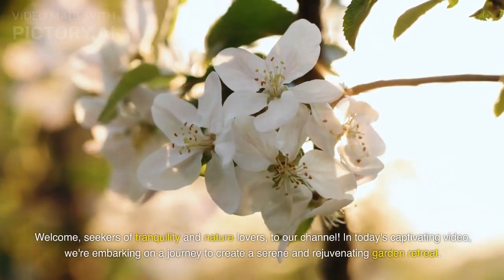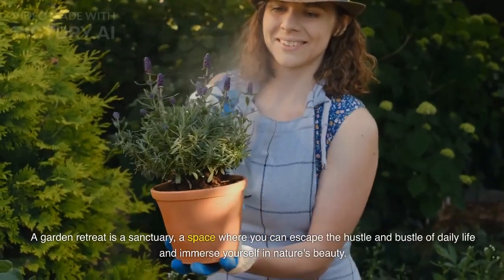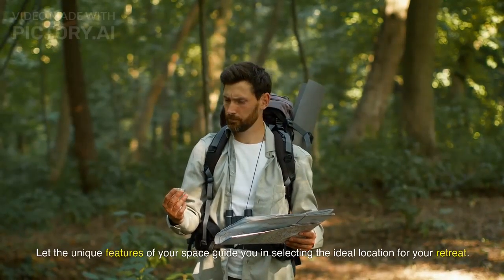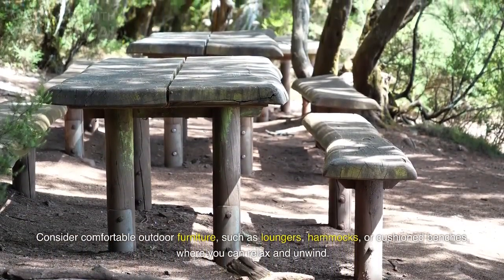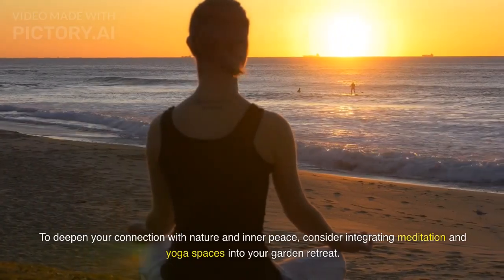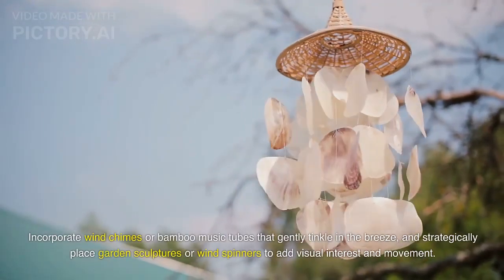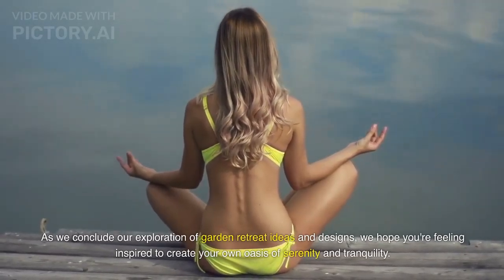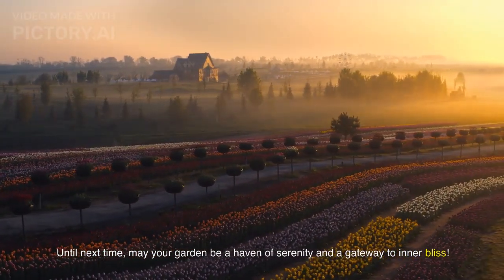Serenity Unveiled: Garden Retreat Ideas and Designs for a Relaxing Oasis!!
🌻 Discover the vibrant world of gardening! 🌱🌼

🎥 In this captivating video, we invite you to immerse yourself in the enchanting realm of gardening. 🌿🌺 Let your senses come alive as you witness the mesmerizing beauty of nature unfold before your eyes. 🌸✨

💚 Join us on a delightful journey through lush gardens, where every flower and leaf tells a story of growth and renewal. 🌿🌷 From the tender care given to delicate seedlings to the flourishing blooms that dance in the gentle breeze, you'll witness the incredible transformation that takes place in the magical hands of a gardener. 🌞🌺

🌱 Get ready to witness the symphony of colors and textures that grace the garden landscape. 🌼🌿🌺 From vibrant tulips and sunflowers to serene lavender fields and cascading vines, each scene is a breathtaking masterpiece that will leave you in awe. 🌈💐

🌿 As you watch, let your heart be filled with inspiration as you witness the dedication and passion of gardeners who nurture life from the soil. 👩‍🌾💚 Feel the soothing power of the earth beneath your fingertips and the joy that comes with watching seeds sprout and flourish into magnificent plants. 🌱🌸

🌼 Whether you're an experienced gardener or simply a nature enthusiast, this video will ignite your desire to create your own sanctuary of blooms and tranquility. Let the emerald landscapes and blooming flowers captivate your imagination and inspire you to embark on your own gardening adventure. 🌳🌷

✨ So sit back, relax, and let the magic of gardening unfold before you. 🌿🌺 This video is an invitation to reconnect with nature, to witness the miracles that unfold in gardens, and to embrace the beauty that lies within the seeds of life. 🌱🌼 Let the gardening journey begin! 🌿🌸💚